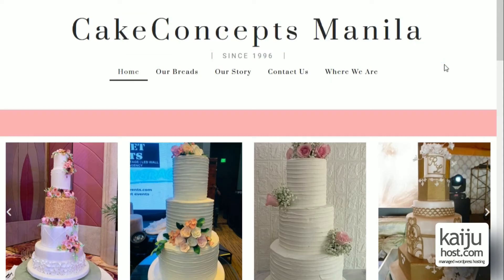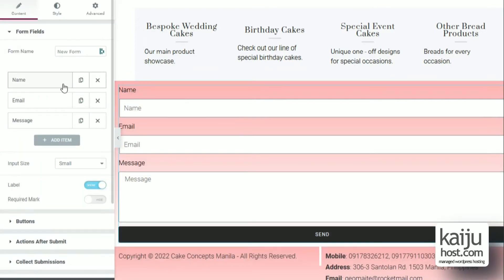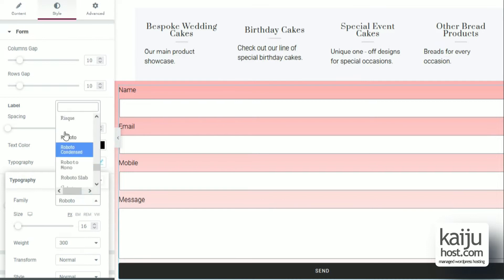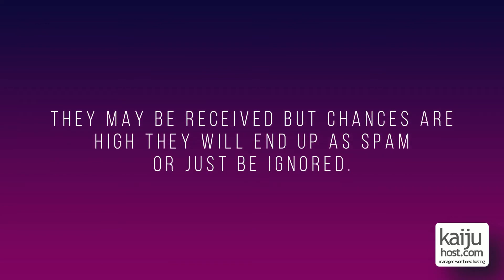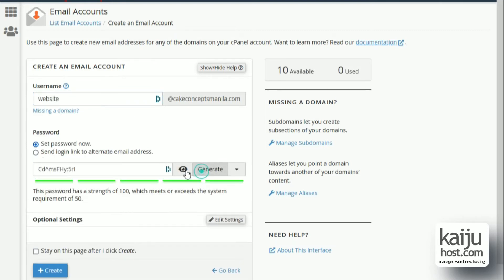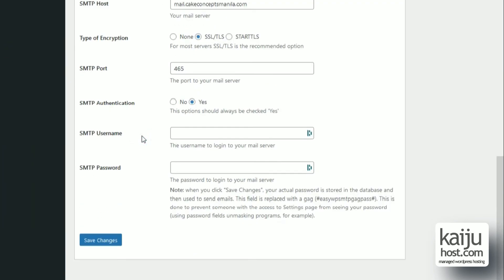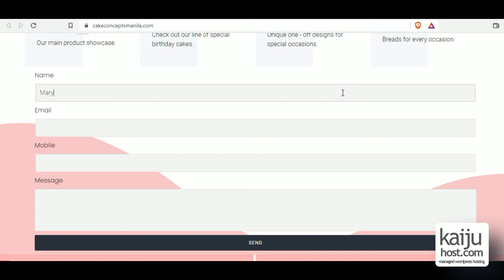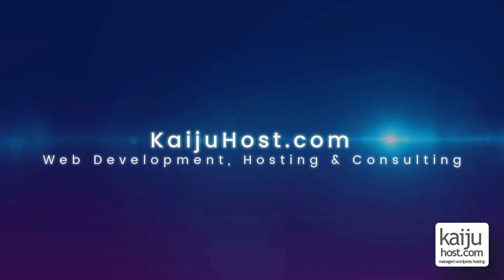How To Add An Elementor Form + SMTP Plugin On Wordpress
Here is a video on how to add an Elementor Form plus an SMTP Plugin on Wordpress 6.0